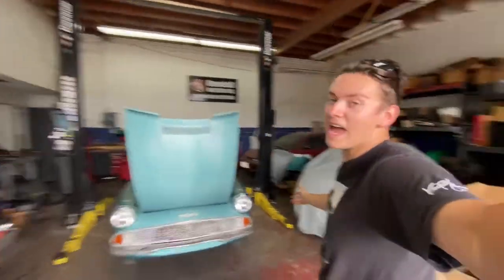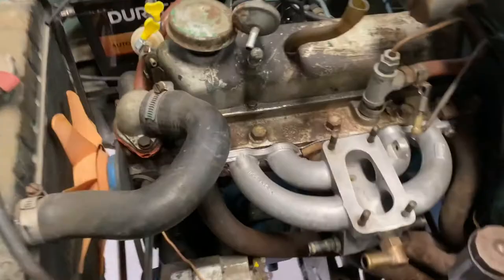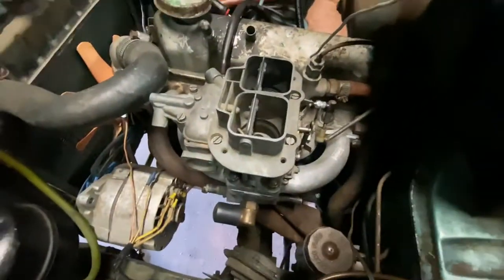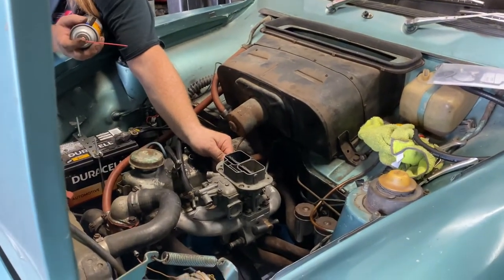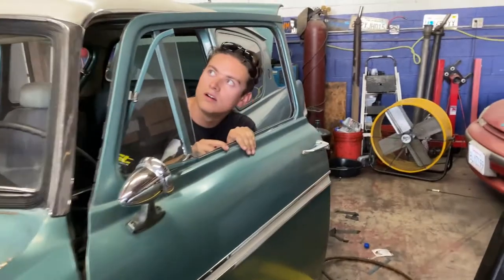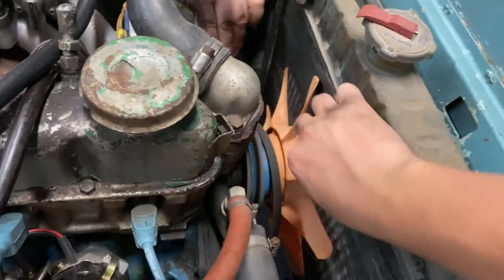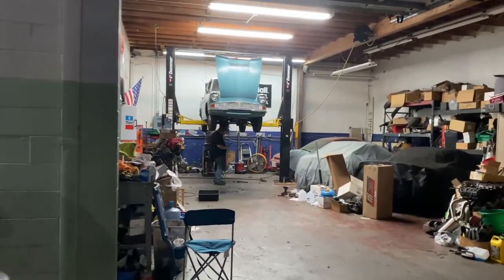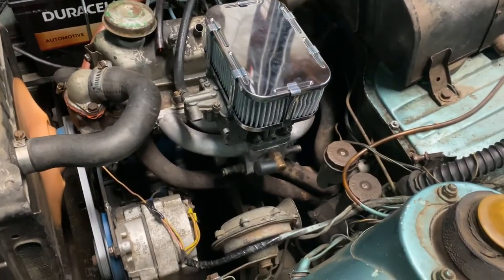The Anglia Gets A Weber Carburettor!!!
It's English I can spell how I want.